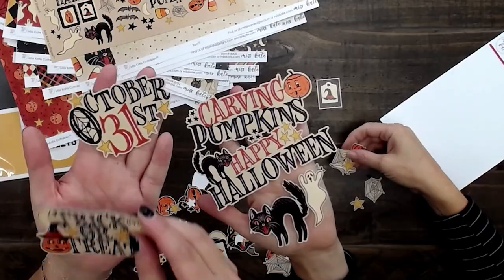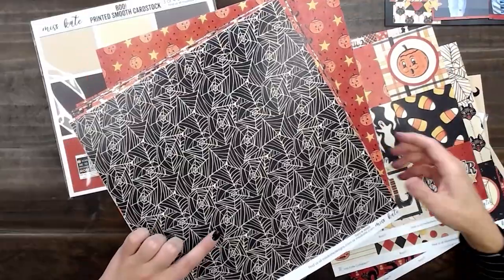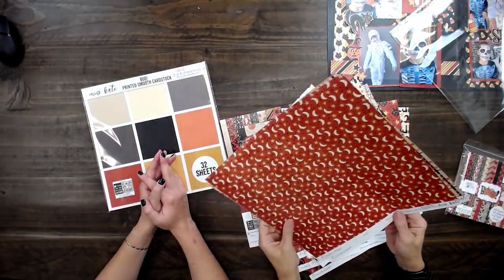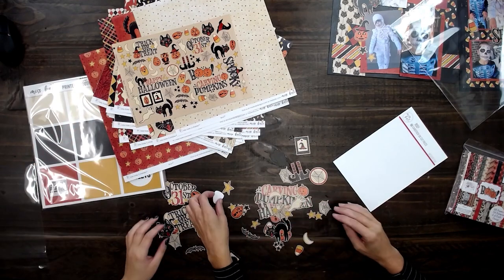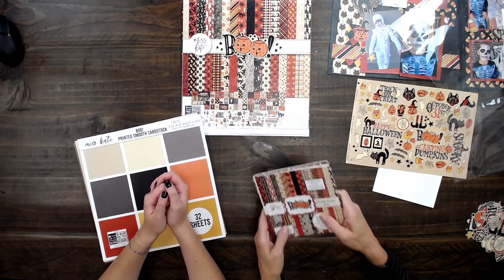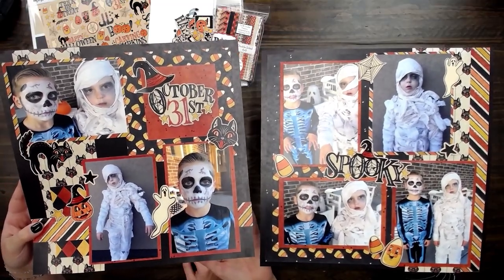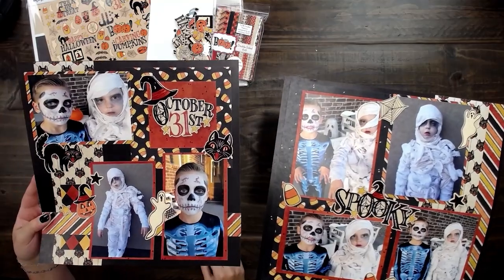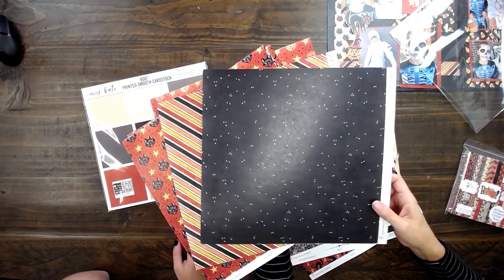October's Monthly Subscription Box - Boo!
Rebecca and Gracie are here to show you everything you get in our October 2024 Subscription Box along with a couple fun crafts you can do!

LINKS!!

Follow us at your favorite place!